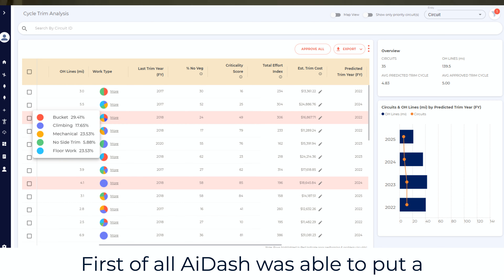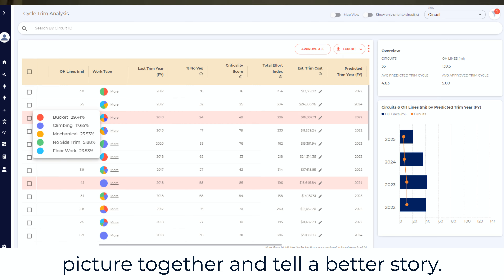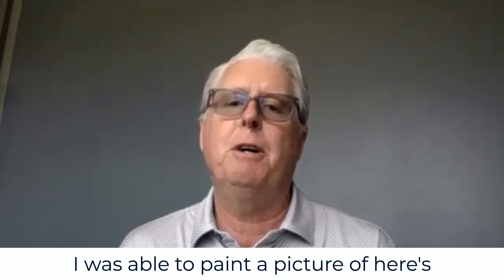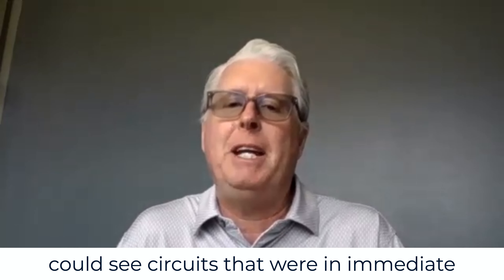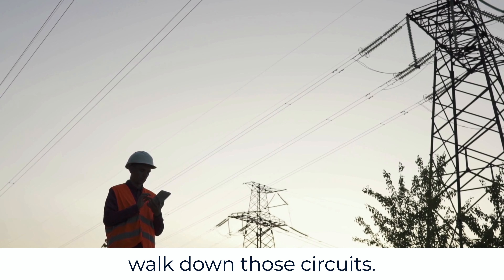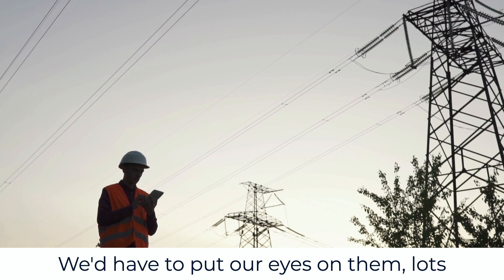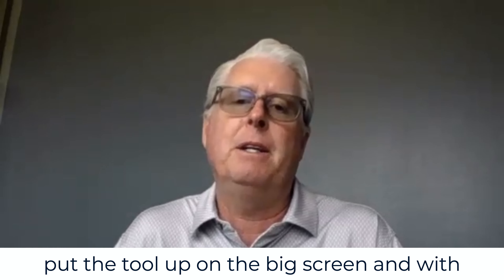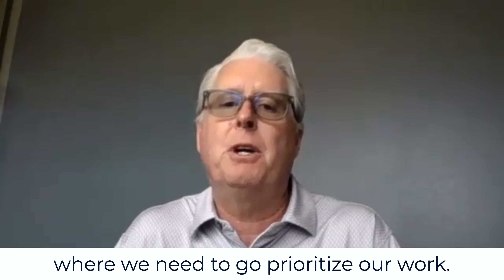John Buckley from Omaha Public Power District shares the benefits of AiDash IVMS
Customer Testimonial: John Buckley from Omaha Public Power District shares the benefits of AiDash Intelligent Vegetation Management System (IVMS), a satellite and AI powered utility vegetation management solution.